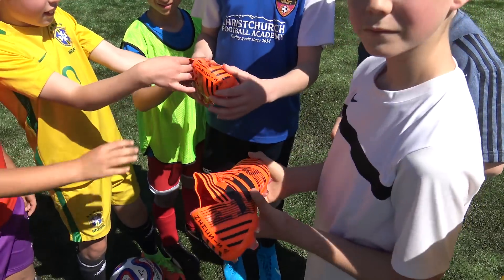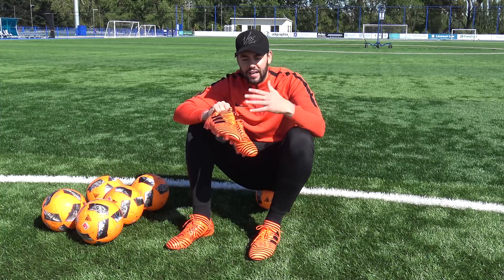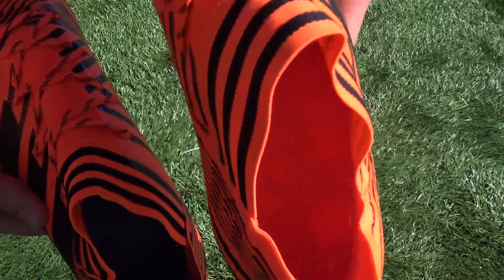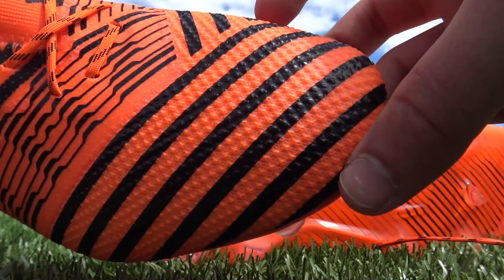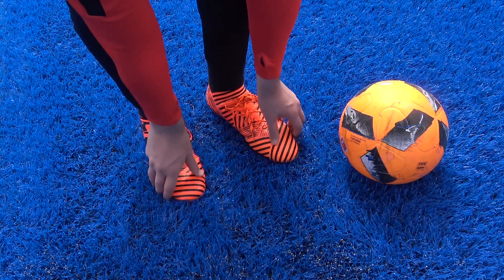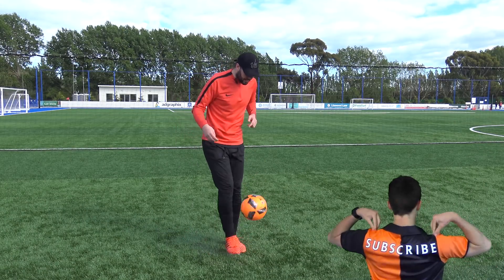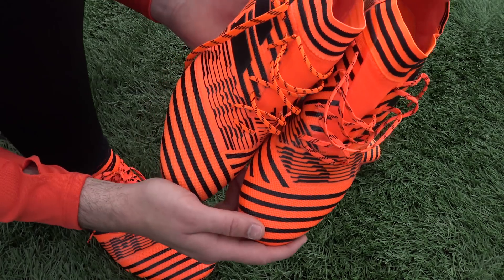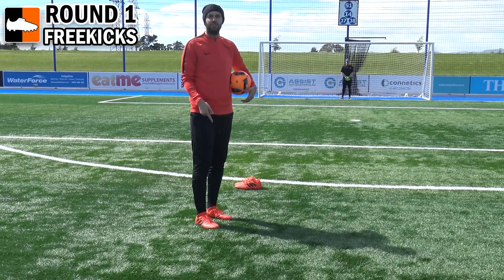Can you tell the FAKE Nemeziz From the REAL adidas Boot?!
We test a REAL & FAKE Nemeziz 17.1 by adidas! Can you guess which boot is real and which boot is fake?